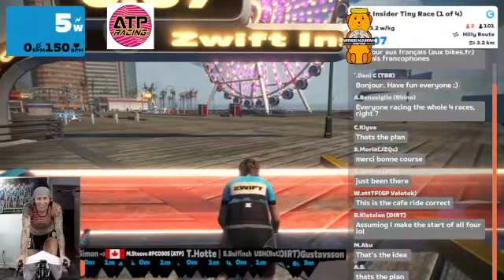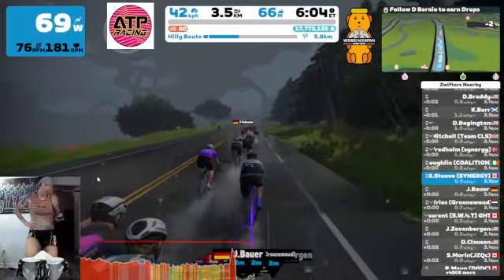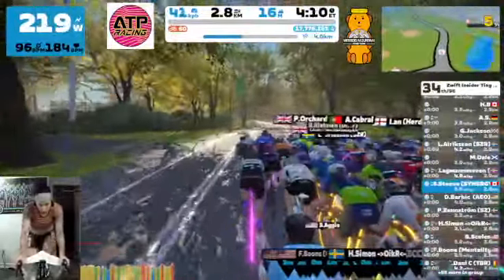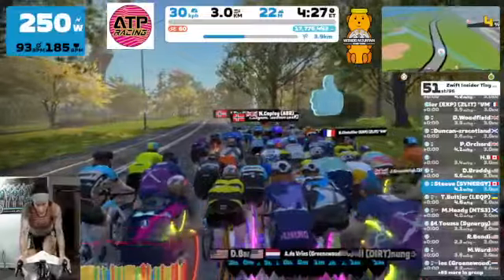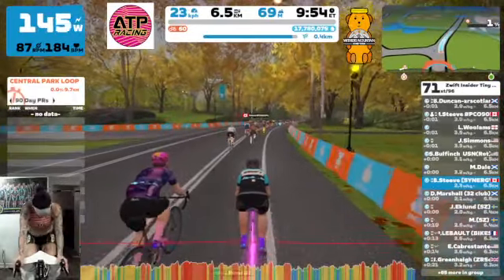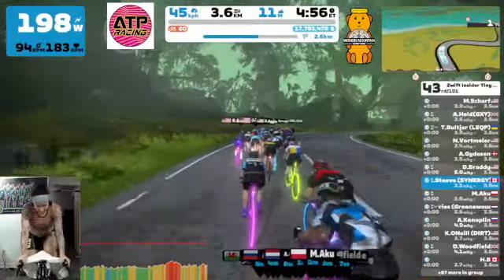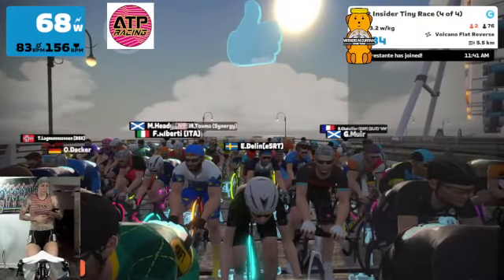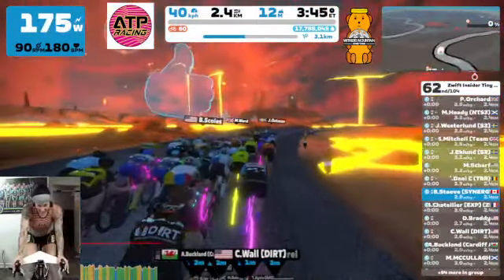zwift- Tiny races